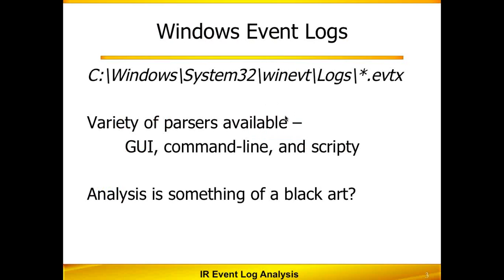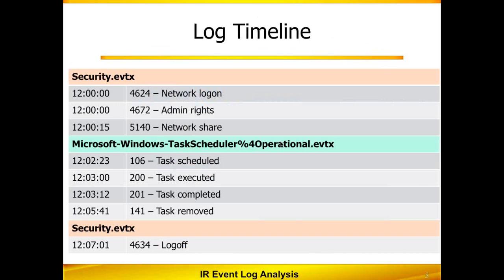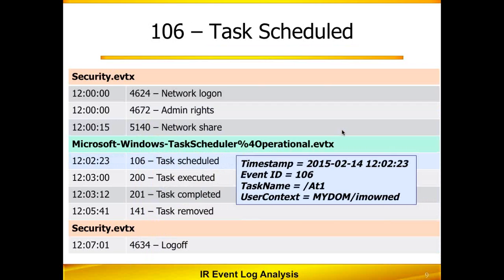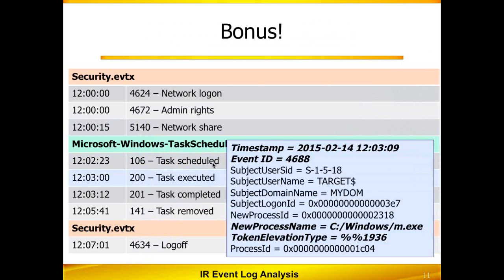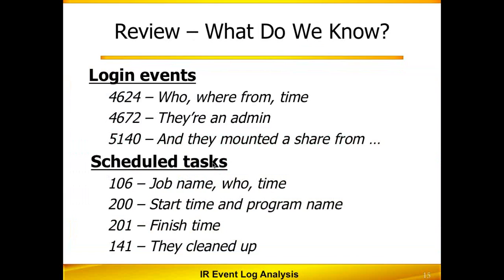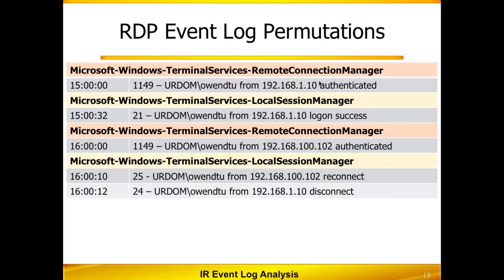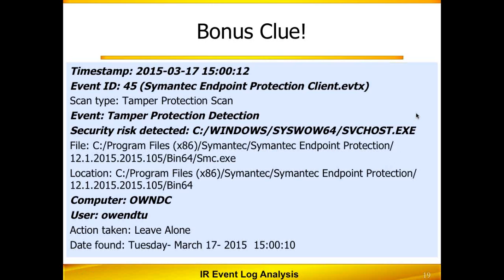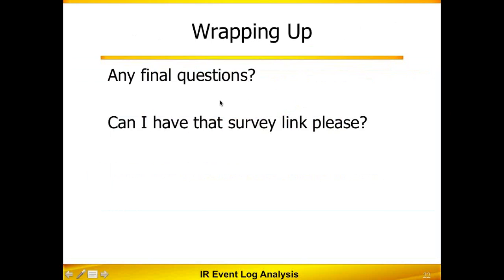SANS DFIR Webcast - Incident Response Event Log Analysis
Windows event logs contain a bewildering variety of messages. But homing in on a few key events can quickly profile attacker activity.

From administrator logins, to scheduled tasks, to entries related to system services, and more-- the event logs are a one-stop shop.

Learn to "crack the code" and enhance your investigations by adding event log analysis to your toolset.

Speaker Bio

Hal Pomeranz

Hal Pomeranz is an independent digital forensic investigator who has consulted on cases ranging from intellectual property theft, to employee sabotage, to organized cybercrime and malicious software infrastructures. He has worked with law enforcement agencies in the US and Europe and global corporations.

While equally at home in the Windows or Mac environment, Hal is recognized as an expert in the analysis of Linux and Unix systems. His research on EXT4 file system forensics provided a basis for the development of Open Source forensic support for this file system. His EXT3 file recovery tools are used by investigators worldwide.

Hal is a SANS Faculty Fellow and Lethal Forensicator, and is the creator of the SANS Linux/Unix Security track (GCUX). He holds the GCFA and GREM certifications and teaches the related courses in the SANS Forensics curriculum. He is a respected author and speaker at industry gatherings worldwide. Hal is a regular contributor to the SANS Computer Forensics blog and co-author of the Command Line Kung Fu blog.